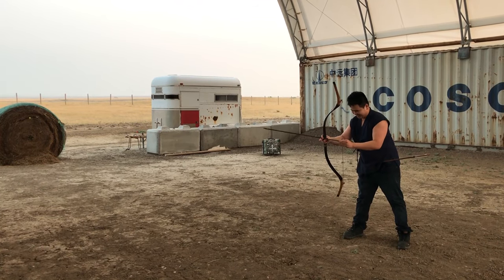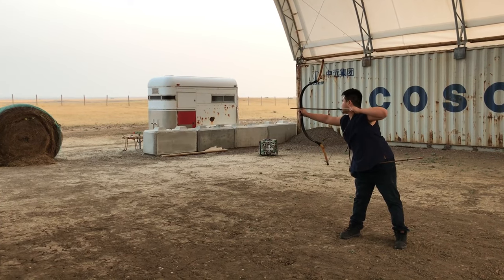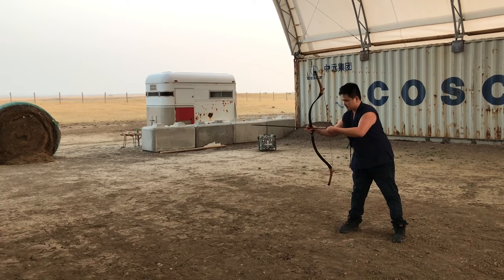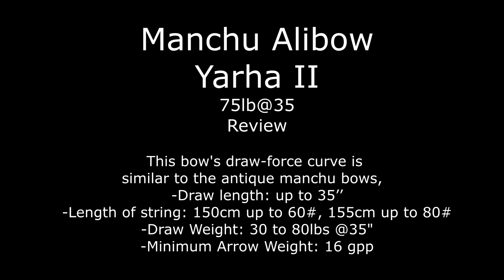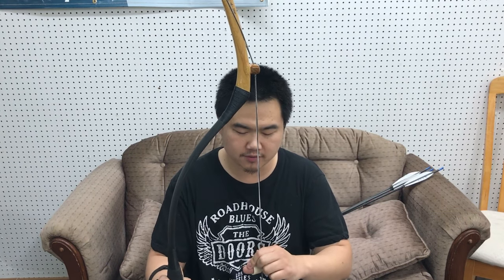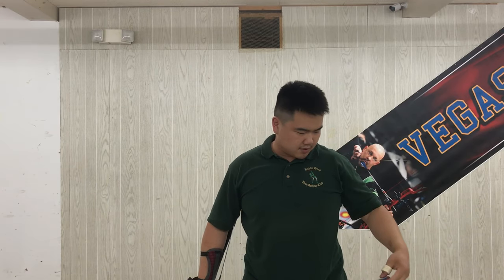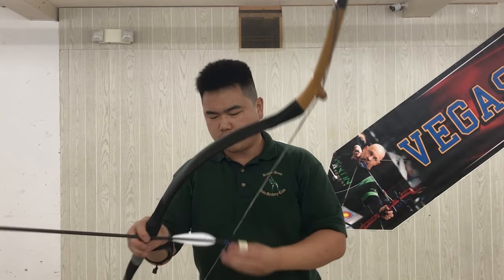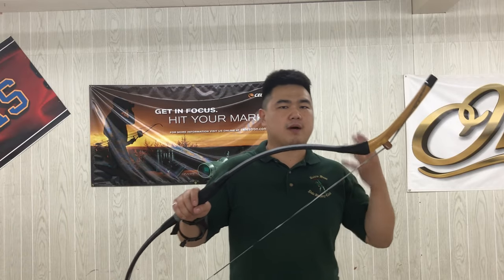Military Manchu Bow by Alibow Review 75lb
Finally, a military weight manchu bow for Penetration, this can be purchased max 80@35 which is a warbow for modern definitions
This is the Yarha 2 made by Alibow

Yarha II is a further development on the previous Yarha.

In the 268 years of the Qing dynasty (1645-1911) the offical military issue bows had little change. The military bow's overall design is emphasizes the stability and durability at military draw weight (minimum 65# till the early 1800s).

 This bow's draw-force curve is similar to the antique manchu bows, and has reduced hand shock than most other fiberglass manchu bows due to a special material used.
-Draw length: up to 35’’

-Length of string: 150cm
-Draw Weight: 50 to 80lbs (at 35'', NOT 28")

-Minimum Arrow Weight: 16 gpp

*How to roughly determine your military manchu style draw length: 1/2 arm span - 1 to 2"

*Please unstring the bow if not in use, or it may loose draw weight.